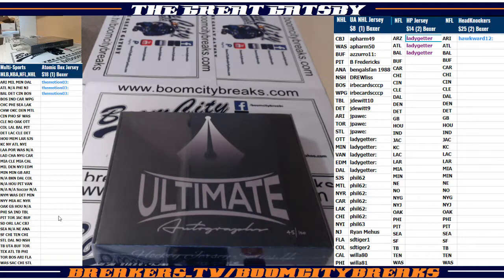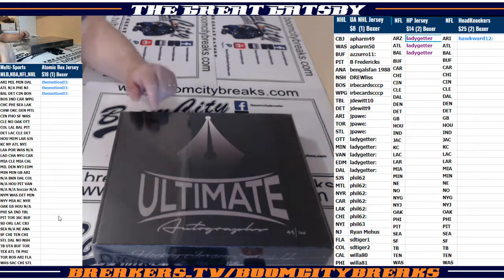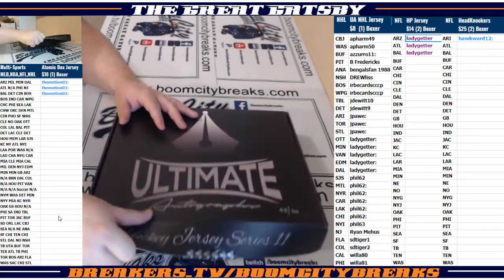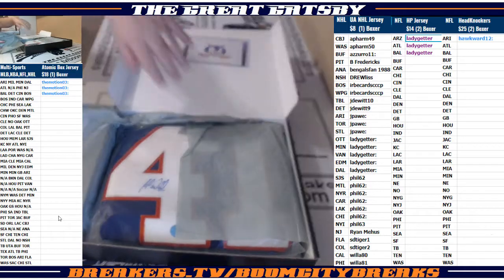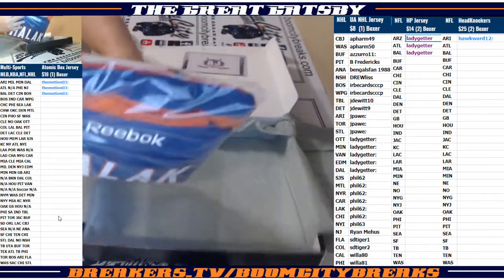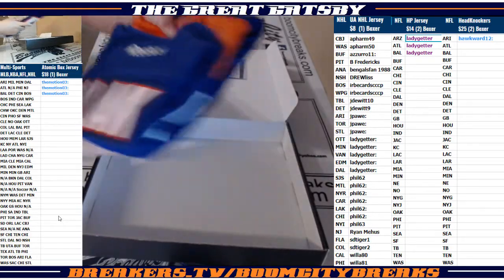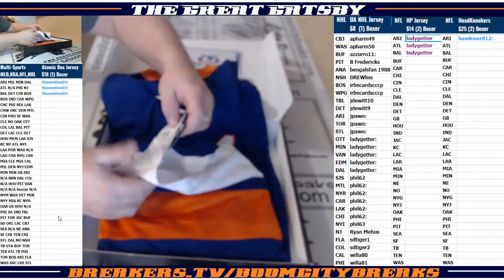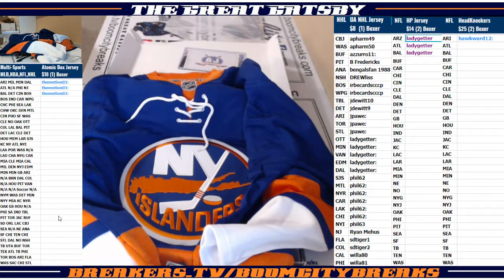2017 UA NHL Jersey, Jaroslav Halak